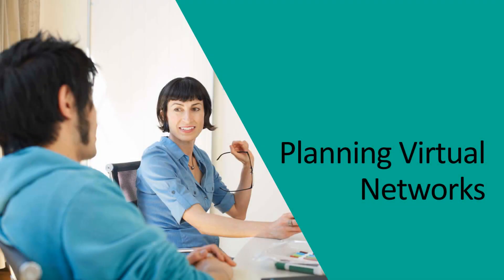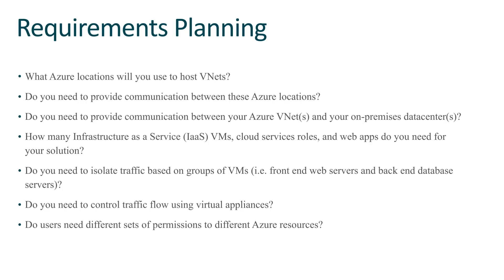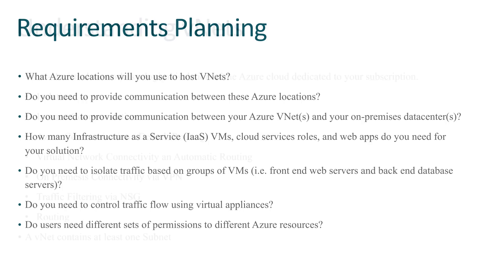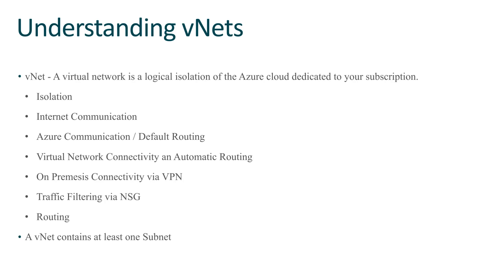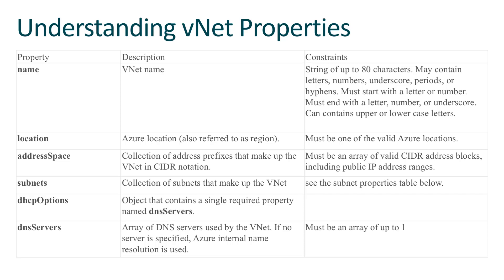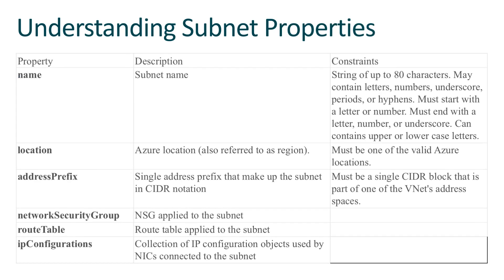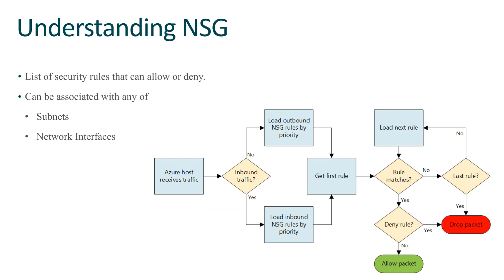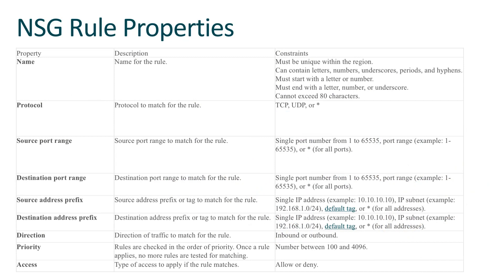MSXANXXX2016-V005900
01-Planning Virtual Networks